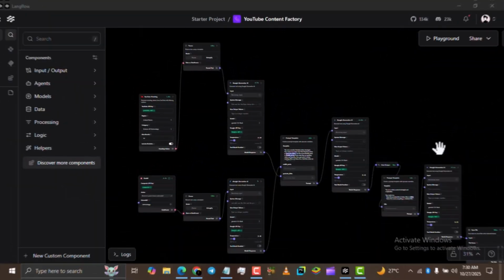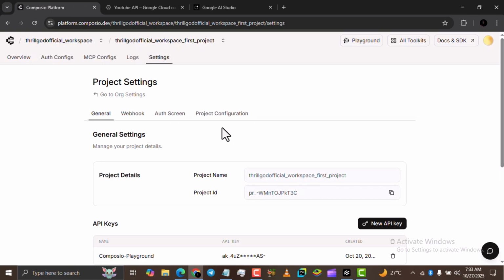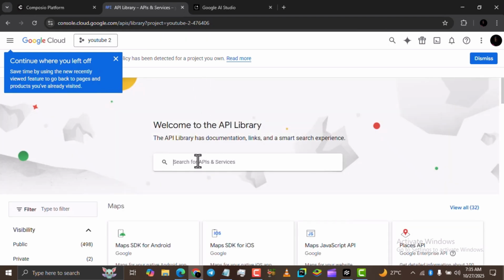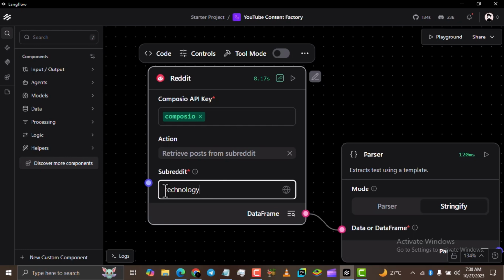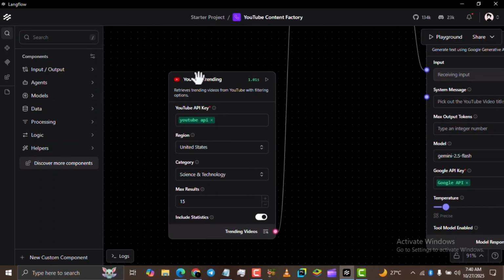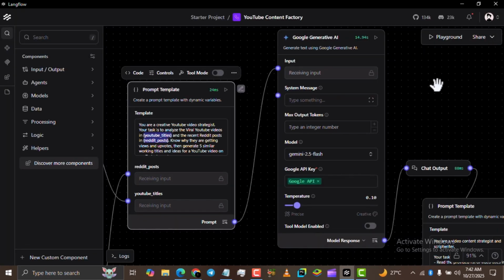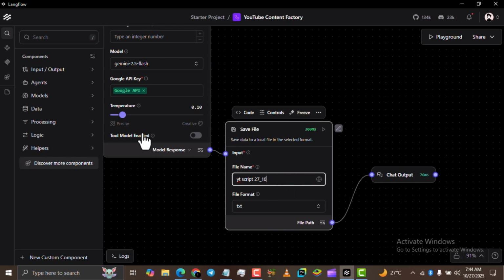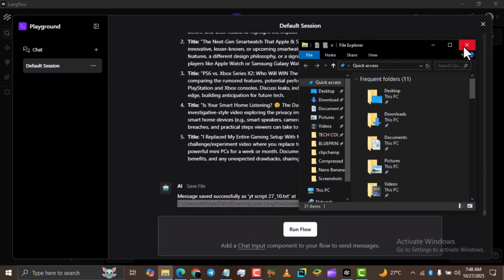I Automated My YouTube Scripting Workflow using Langflow!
I built an AI YouTube Content Factory using Langflow that automatically researches trends on Reddit and YouTube, generates clickable titles, and writes entire video scripts; all with one click.

Links to get the required API keys